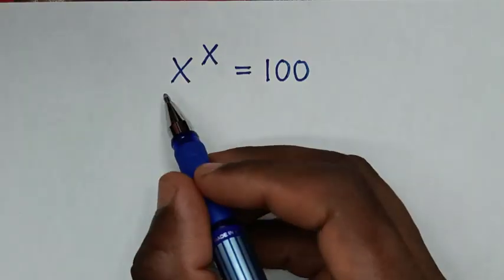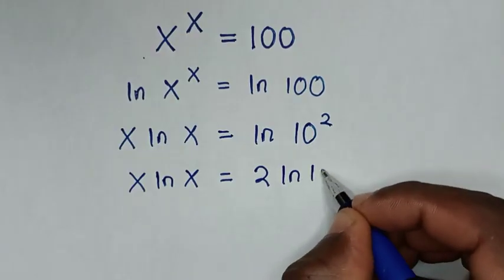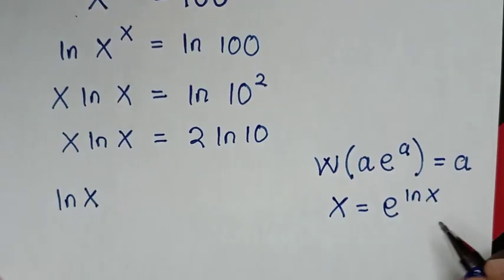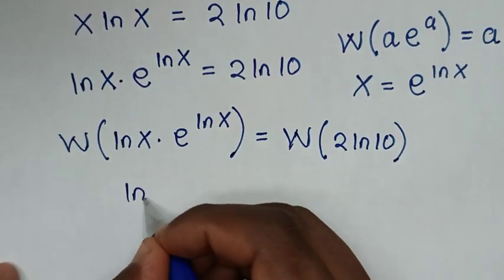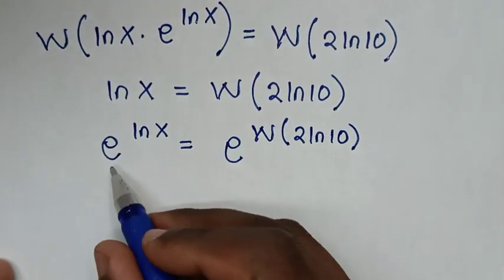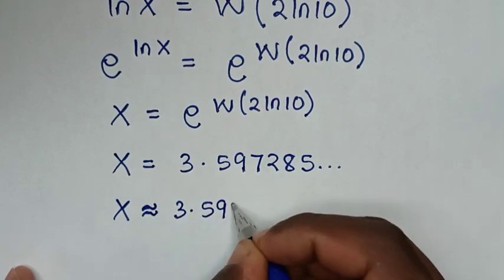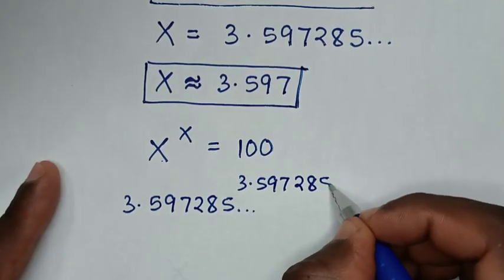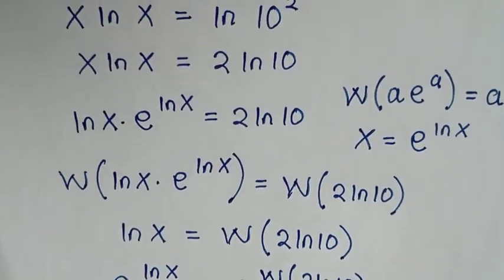Germany | Can you solve this ? | Math Olympiad X=?